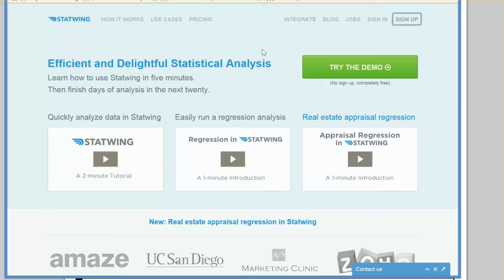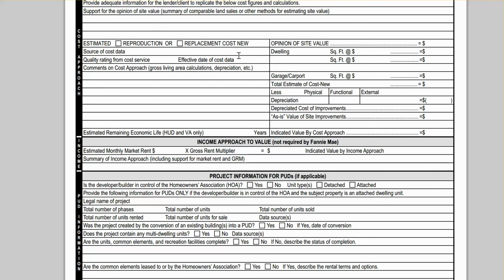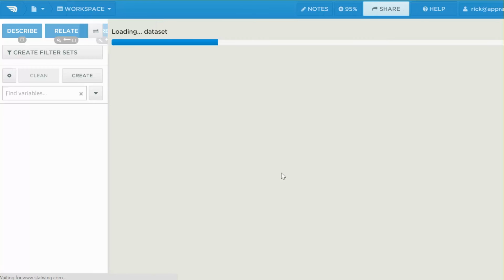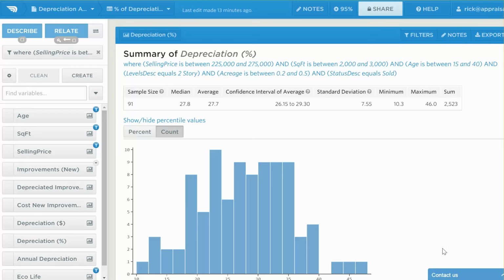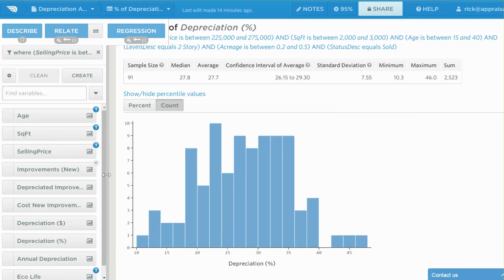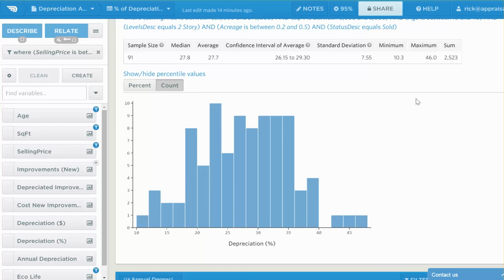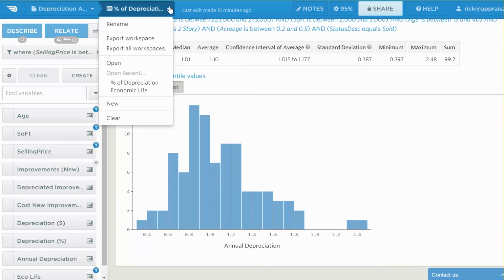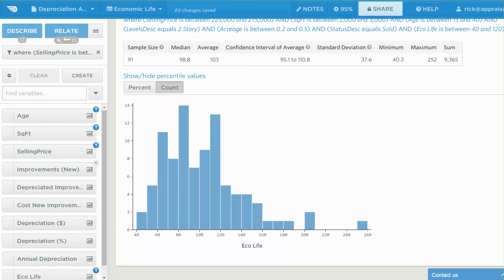Appraisal Workflow in Statwing - Part 2 Depreciation & Economic Life